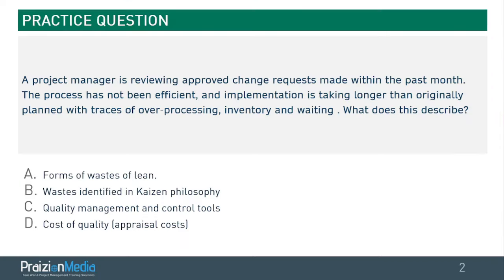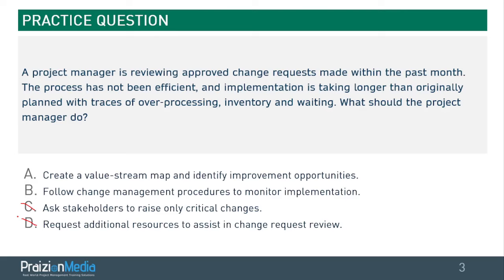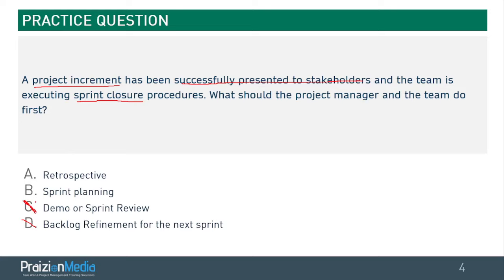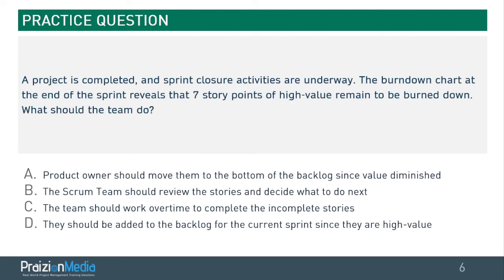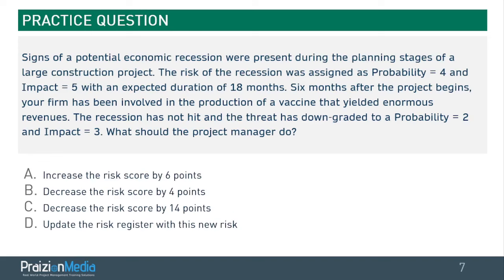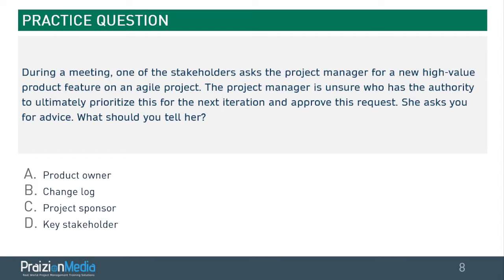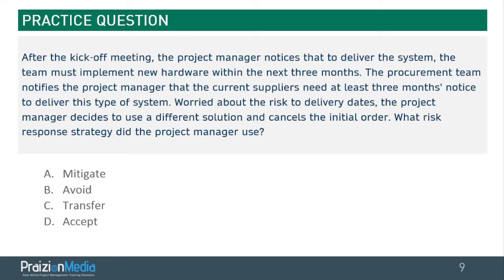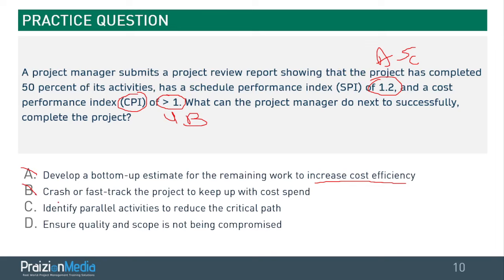PMP Tough Situational Questions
Questions for the PMP exam are a dime a dozen. Many are ridiculously way out or too simple. There is a happy medium, and this set achieves that by genetically re-engineering PMI classics. Close gaps, observe the language and have a blast with them!